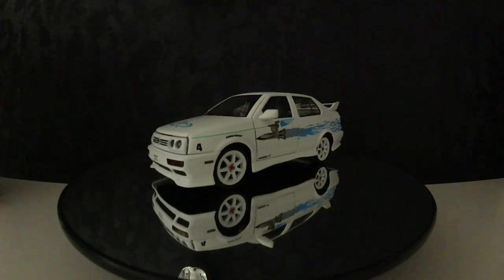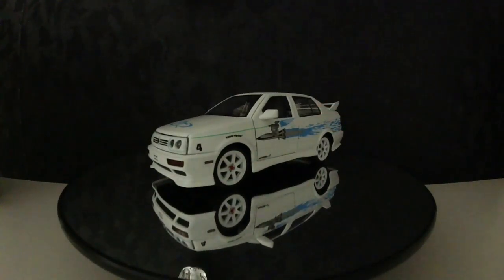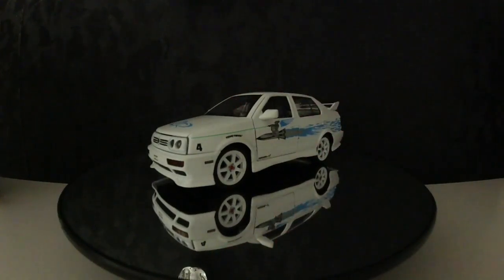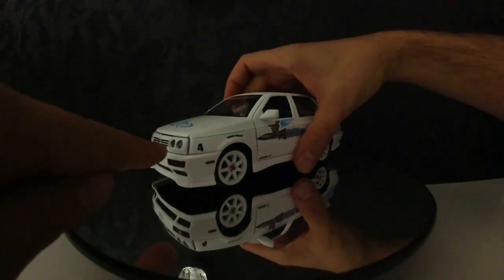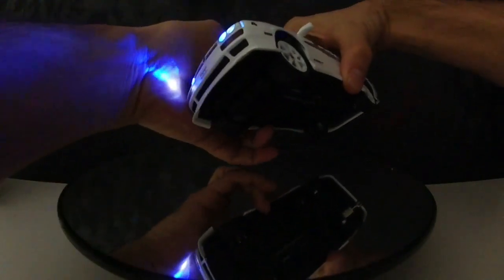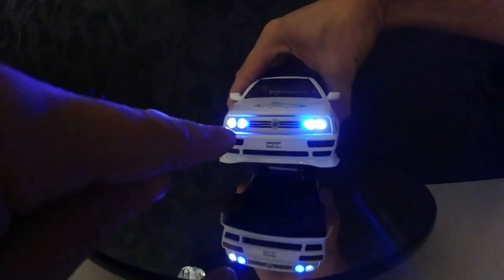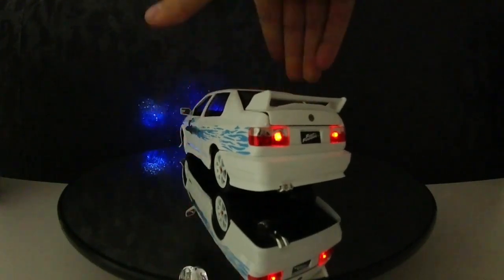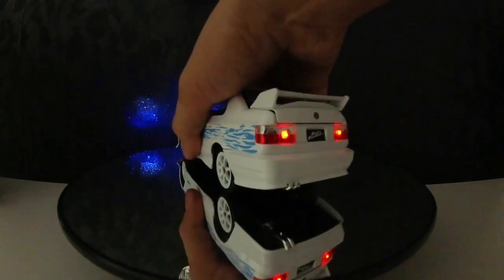The Fast & The Furious Jetta with sound & lights "Jada Toys"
Special edition made my me. With Lights and  Sounds. 5 push buttons with movie sound from Jesse ( Chad Lindberg )